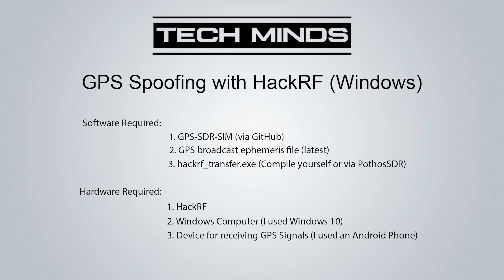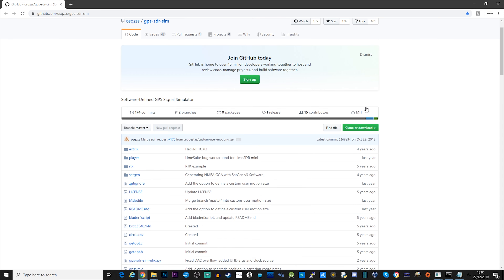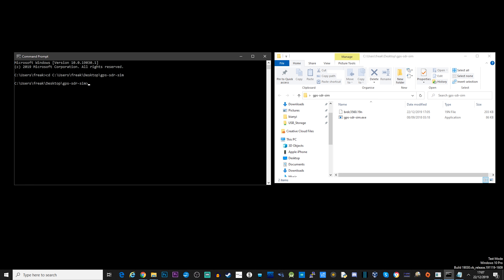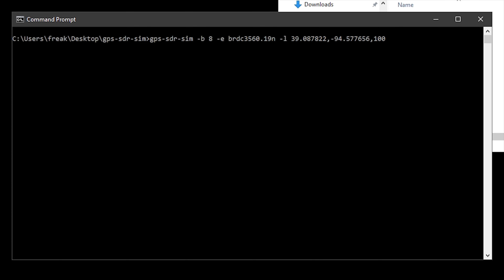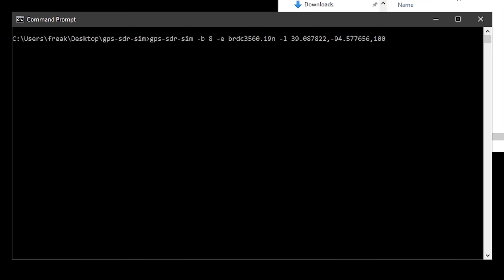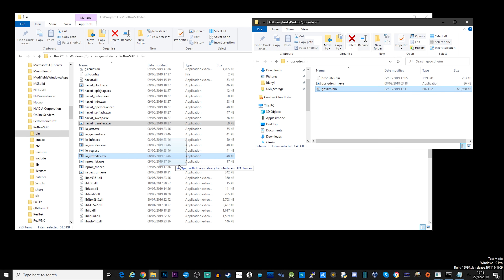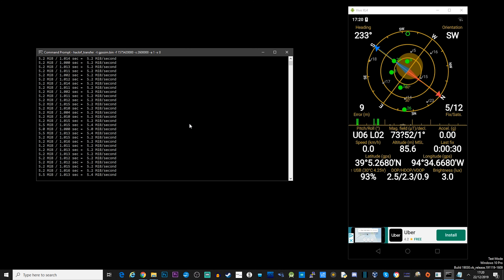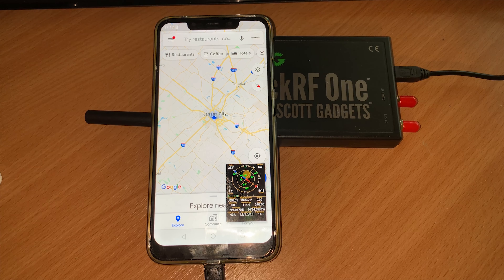GPS Spoofing With The HackRF On Windows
Note: I said 2.5ghz in the video but I meant 1.5Ghz for GPS signals. My antenna was 430mhz

Would you like to help me fund a new camera for the Channel?

Here we take a look at how to GPS Spoof with the HackRF SDR Transceiver.

Want to learn more about HackRF, join the HackRF Facebook group